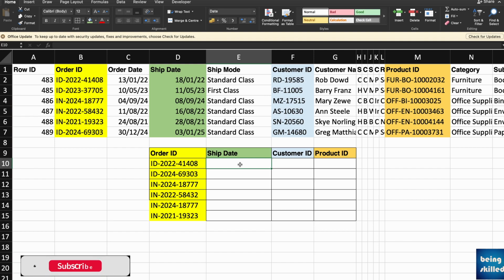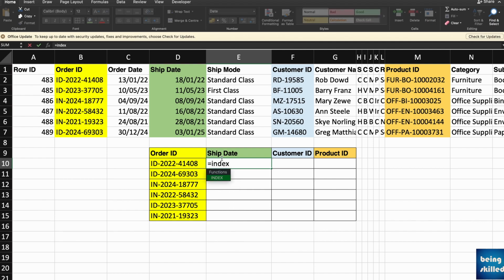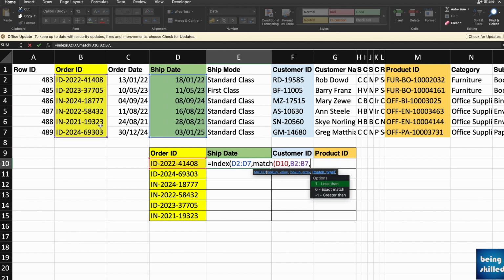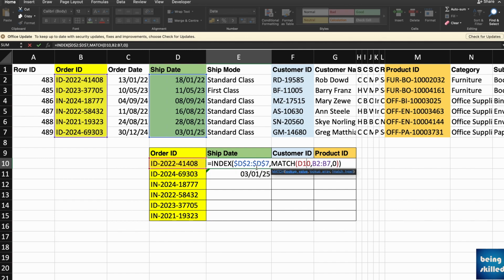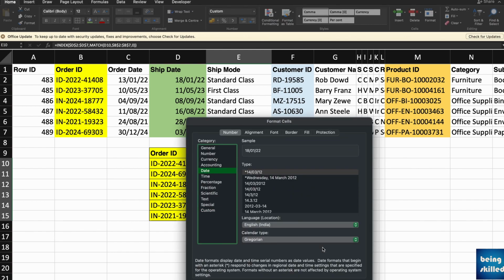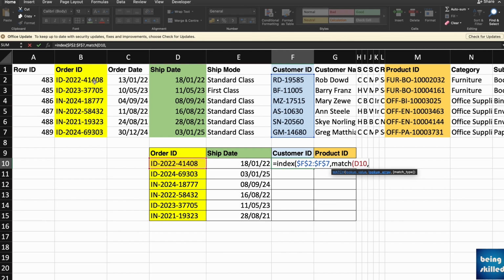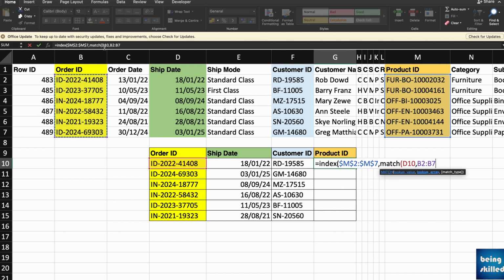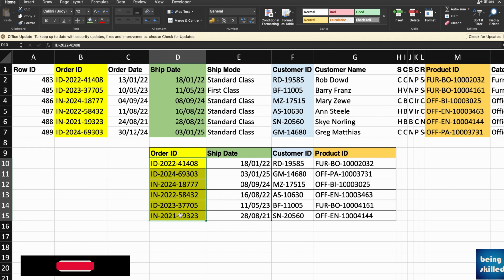How to use INDEX MATCH function in MS Excel to find values in seconds - Best replacement of VLOOKUP?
In this tutorial, we will learn how to use INDEX MATCH function in MS Excel to find values in seconds - Best replacement of VLOOKUP.